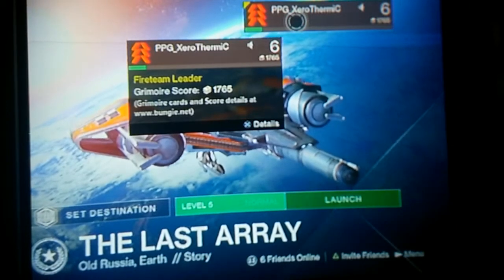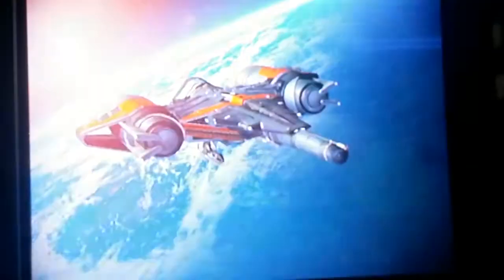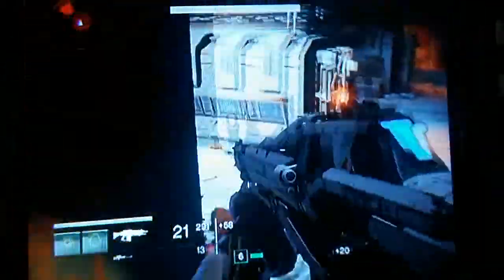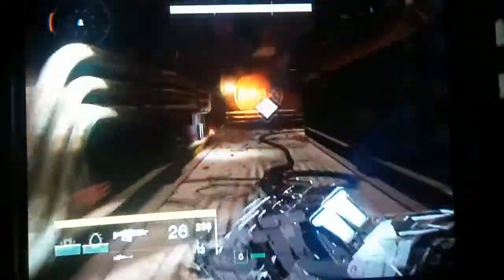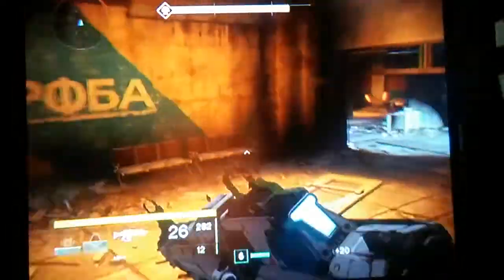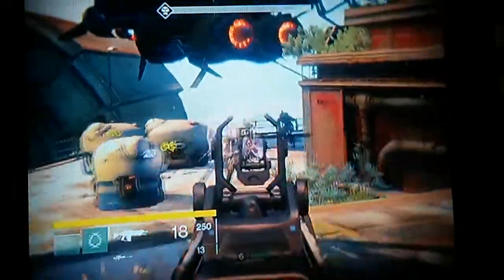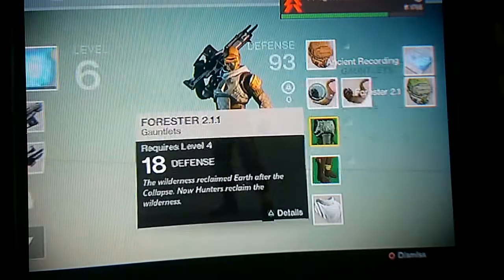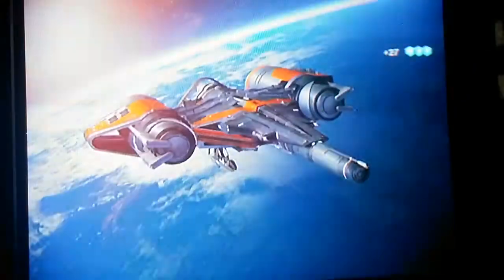Destiny Lets Play | The Last Array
Hope you enjoyed the video like always!

Looking to get partenered? Freedom.tm/via/ThermiC